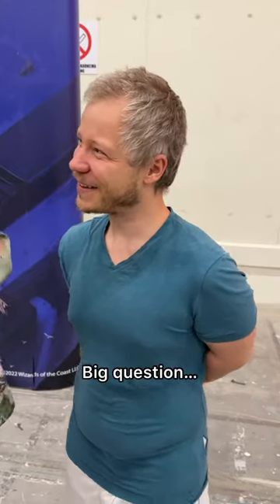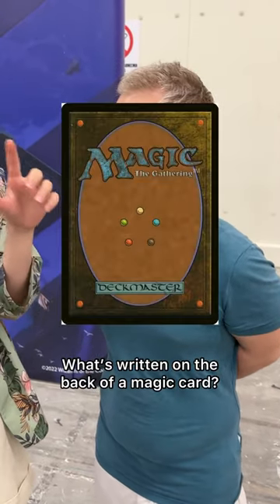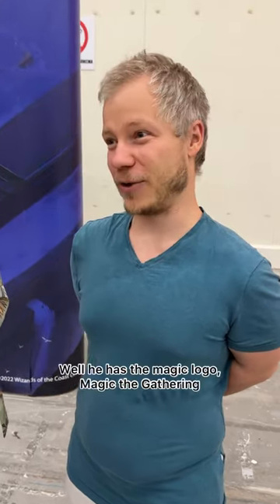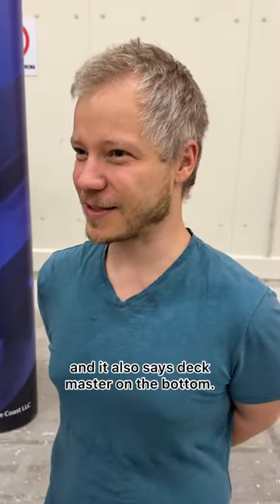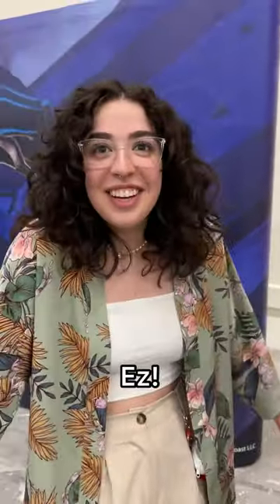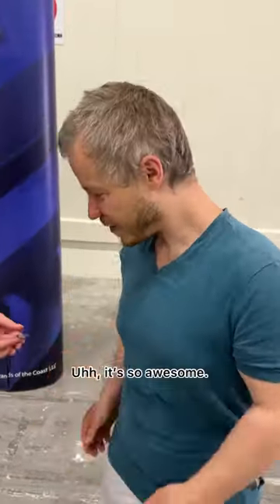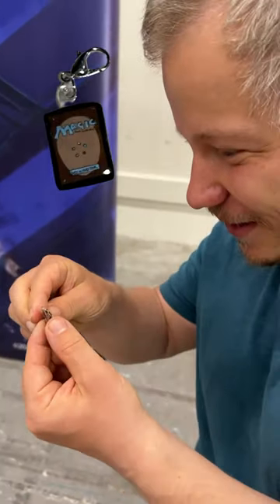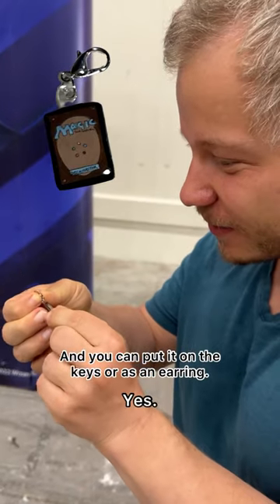THORALF WINS A MINI GAME 🏆